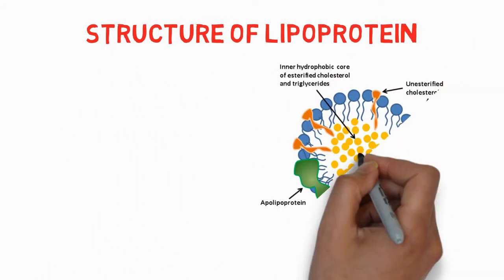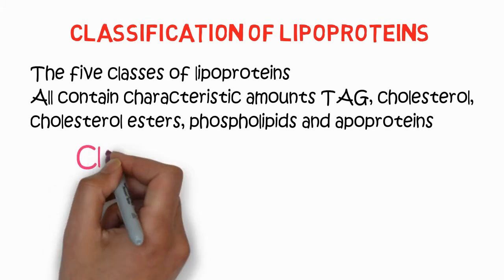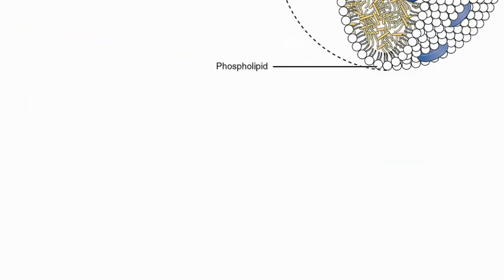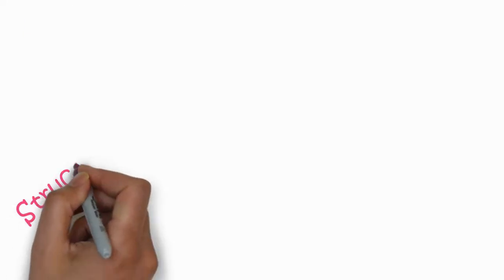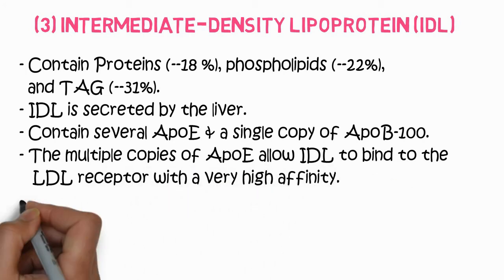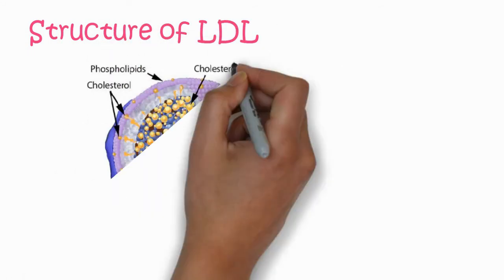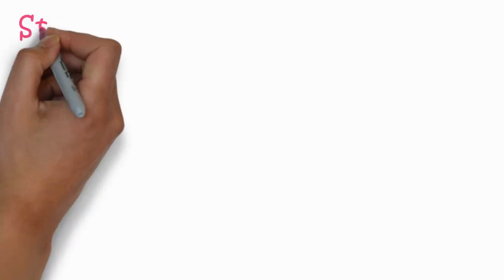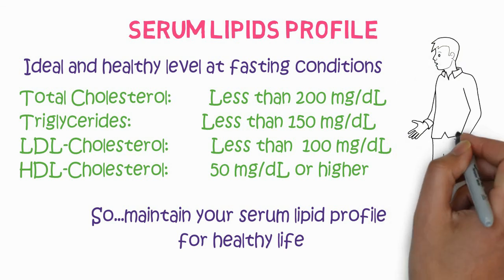Lipoproteins: Introduction, Structure, Classification, and Functions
In this video lecture, the introduction, structure, classification and functions of lipoproteins are discussed. The lecture is part of the biochemistry curriculum taught at undergraduate, graduate and postgraduate levels of biochemistry, biology, medical science, dentistry, pharmacy, and life sciences.